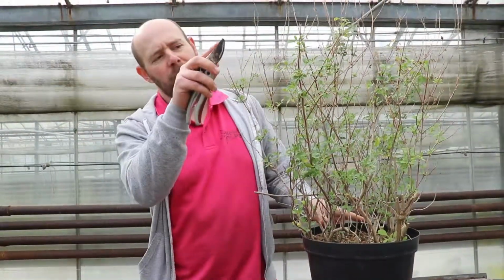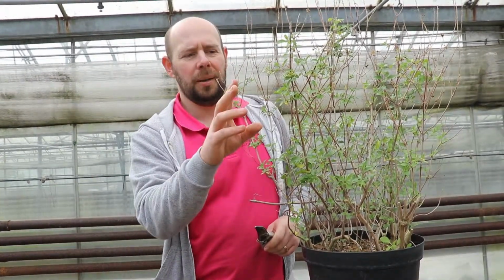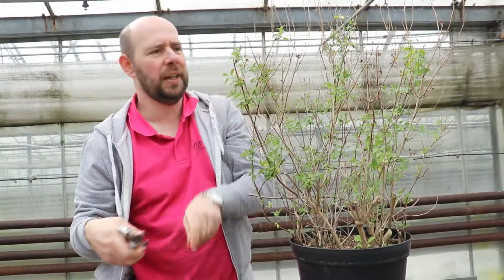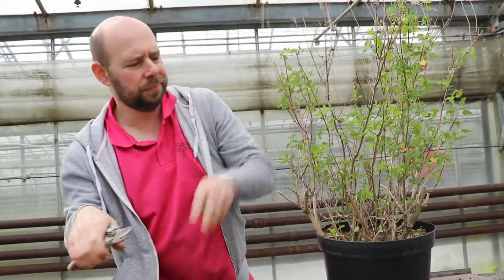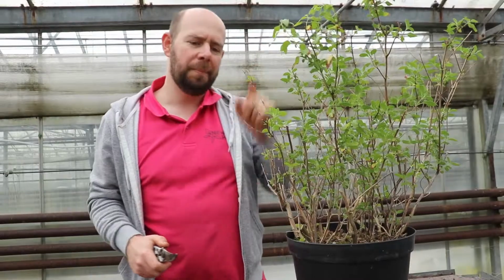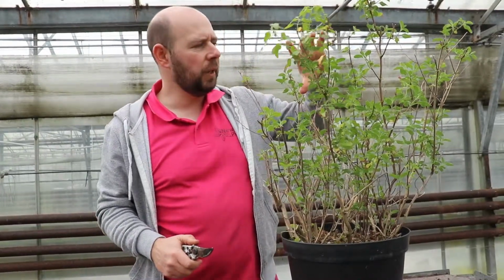Episode 3: RHS Chelsea 2019, Cutting dead growth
We're a week closer to Chelsea and in this video, we'll show you how we're prepping our Blackcurrant Sage plant